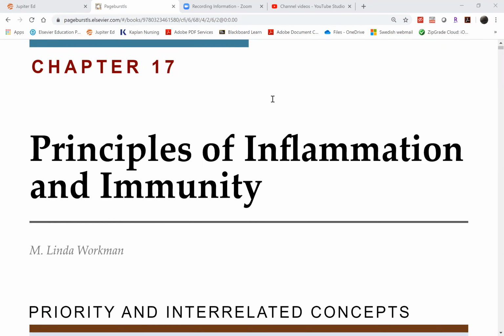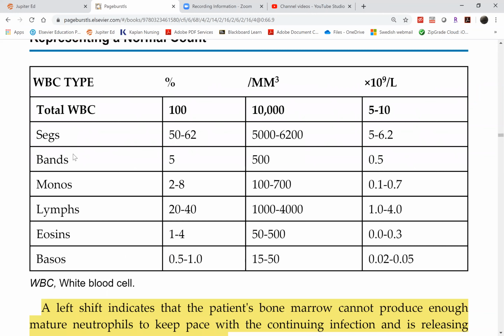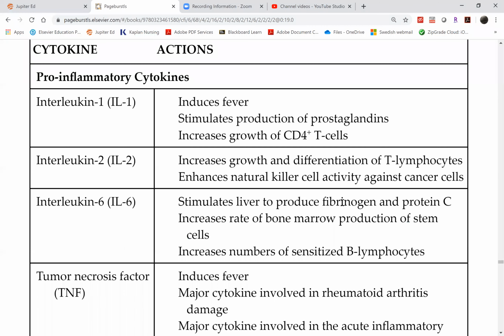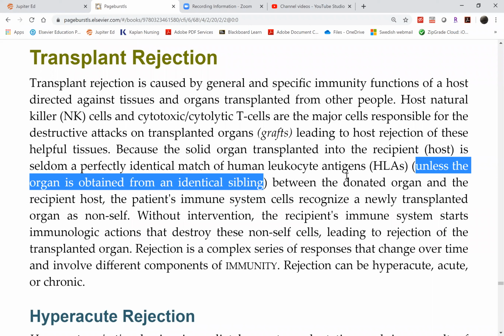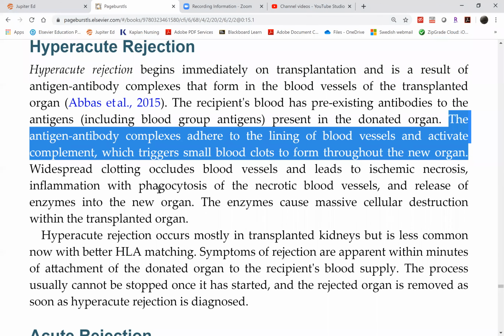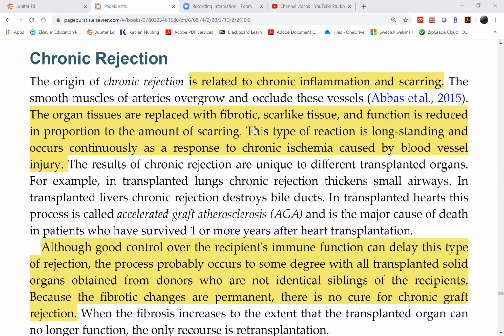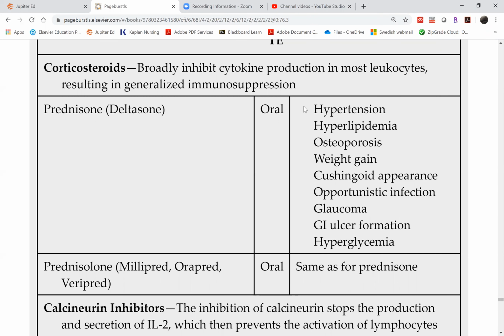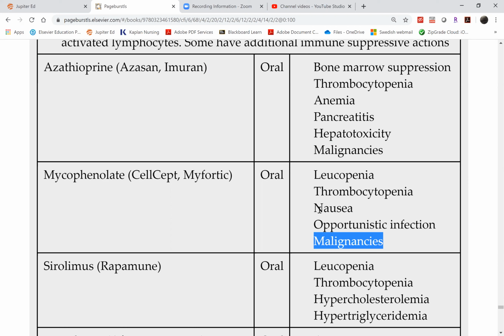NUR 104 May 12 Transplant Rejection